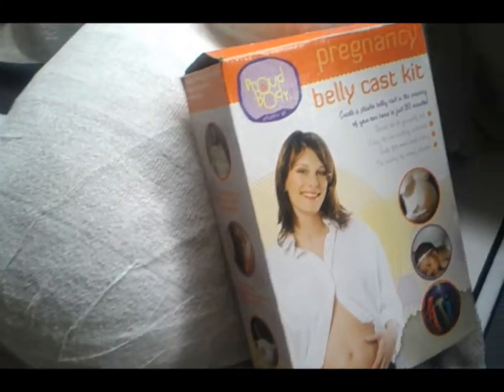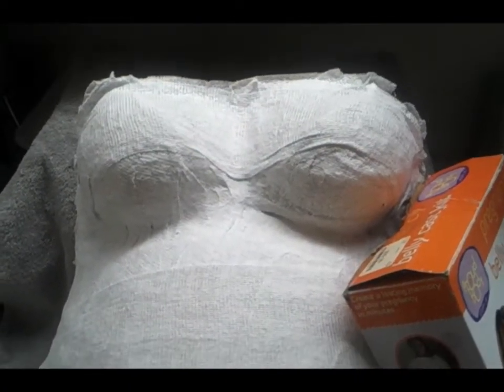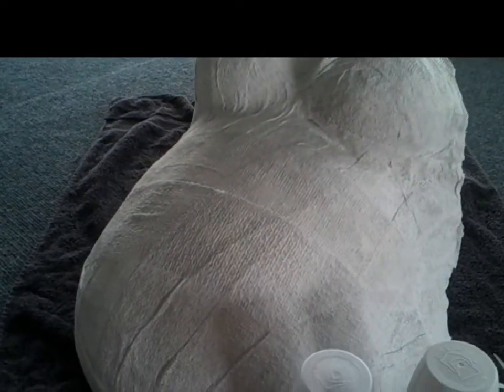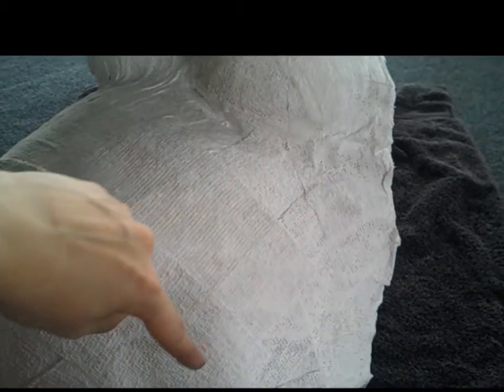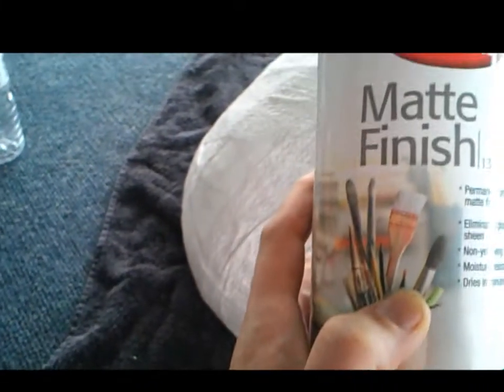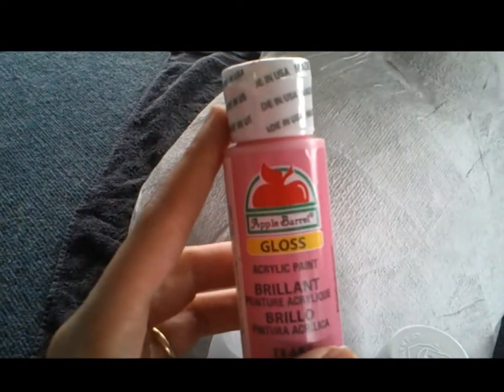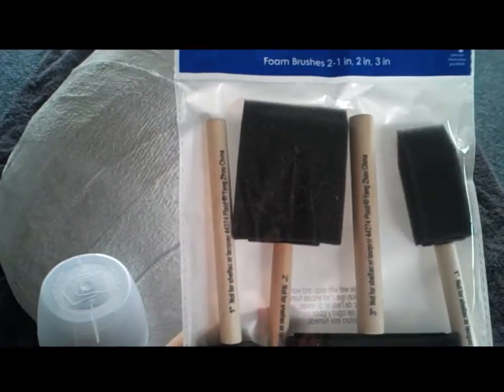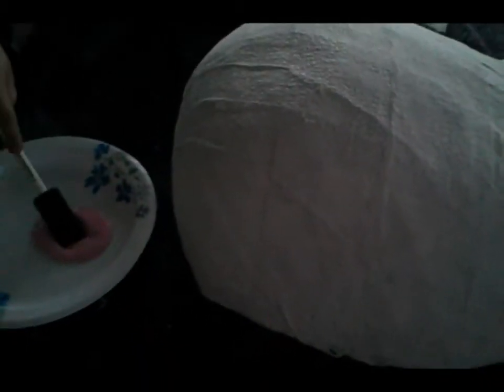Make a belly cast with me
we got the proud mommy belly cast kit, and took the steps now im going to share them with you .. it was fun.. im 35 weeks and 5 days..